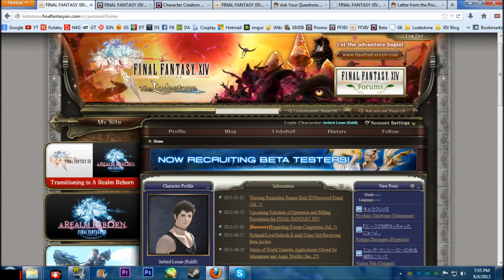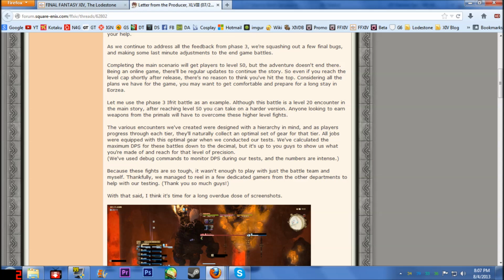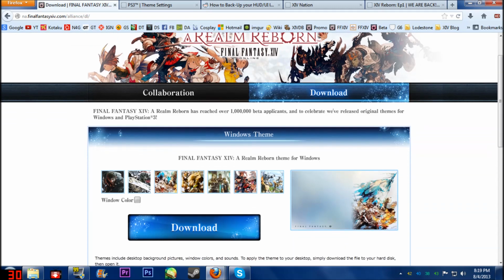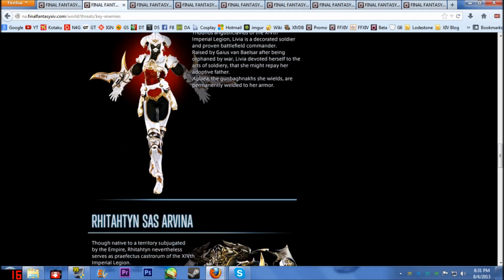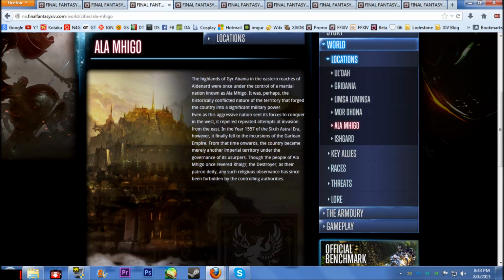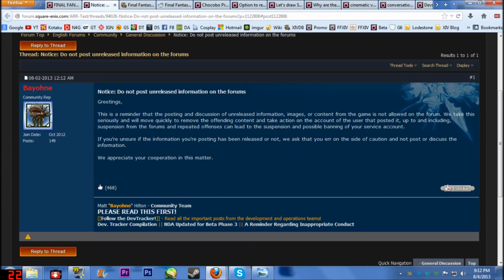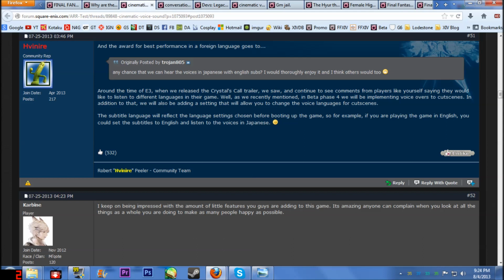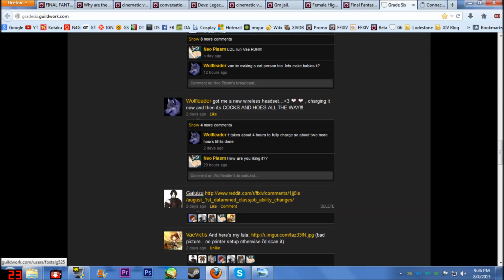Channel Update: Final Fantasy XIV: A Realm Reborn - New Benchmark, Villains, Producer Letters & More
New info regarding FF XIV brought to your attention by Leonesaurus (aka Jerbird Leone in FF XIV Online)!

HEADS UP! - Official links, blog posts, forum posts, articles, and more down below~!!!

HELPFUL NOTICE: TRY WATCHING THE VIDEO IN 720P!

Due to youtube processing errors last night, viewers have reported issues watching the video. Try watching in 720p to fix the issue and see if that works! Sorry for the issue on youtube's part! Enjoy the rest of the video if you can!

1:41 - Character Creation Benchmark
3:27 - Dev response for Lack of Character Creator on PS3
5:28 - My personal characters created
7:48 - Letter from the Producer LIVE Schedule
10:19 - FF XIV: ARR Pre-order code registration page
12:35 - 48th Letter from the Producer (Titan Fight)
25:06 - FF XIV TV Commercial (Europe)
25:52 - FF XIV PC & PS3 Downloadable Theme
27:16 - Backing up Phase 3 UI, macros, characters & more
28:31 - Gamebreaker Segment (XIV Nation & XIV Reborn show)
33:30 - Key Enemies (Villains of XIV)
44:36 - Ishgard & Ala Mhigo
51:00 - Blog Section
1:00:01 - Beta Forums Section (Dun dun duuuuuuuun~!)
1:26:10 - Free Company Update / Guildworks Mascot

IMPORTANT DATES!

THURSDAY, AUGUST 8TH - LIVE LETTER (5AM PST / 8AM EST)

TUESDAY, AUGUST 6TH - GAMEBREAKER TV XIV REBORN PODCAST (4PM PST / 7PM EST)

FF XIV PROMO SITE SECTION